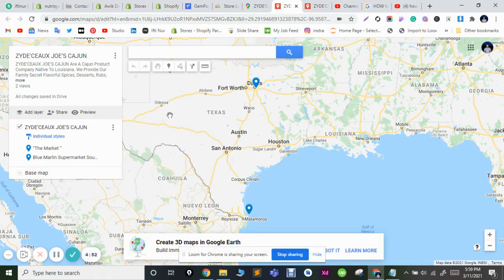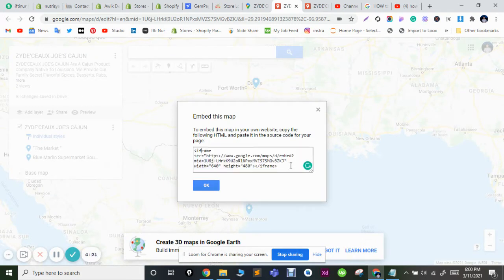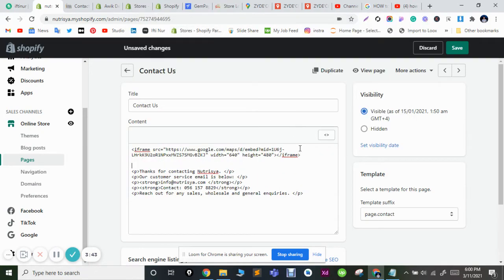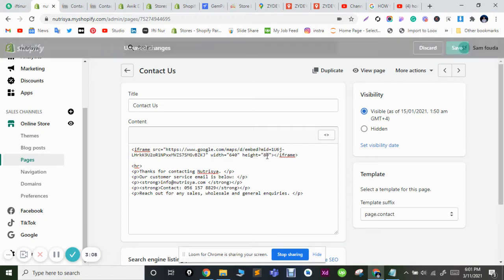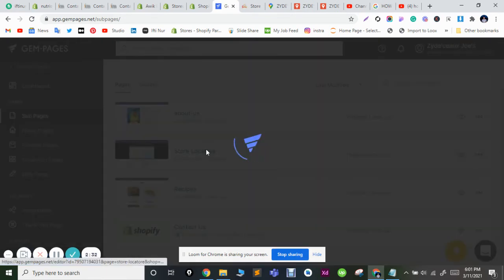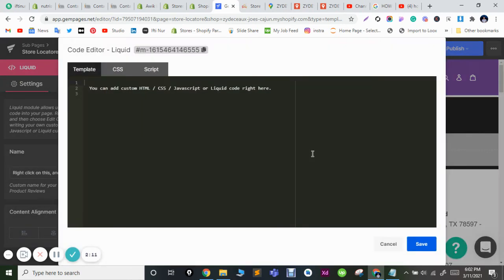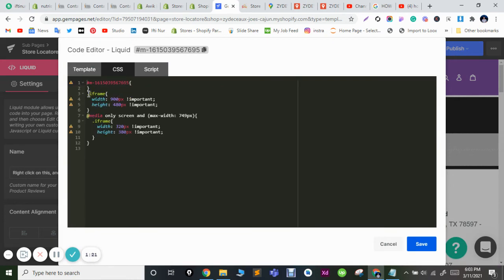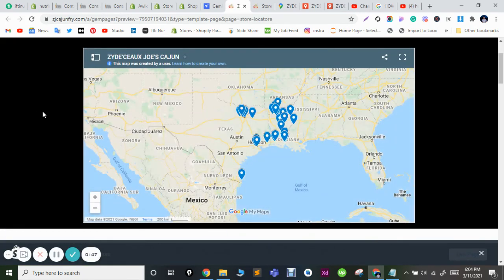How to Integrate all Shop locator In one Google Maps and integrate it on Shopify for FREE-PART_ 2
Want to use Google Maps on Shopify? Watch this Tutorial video to understand how to do it.